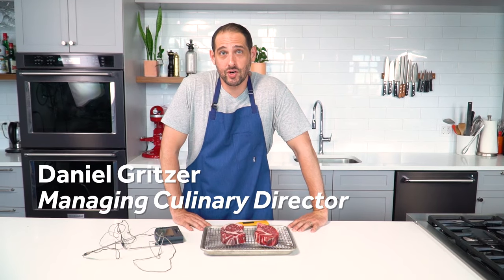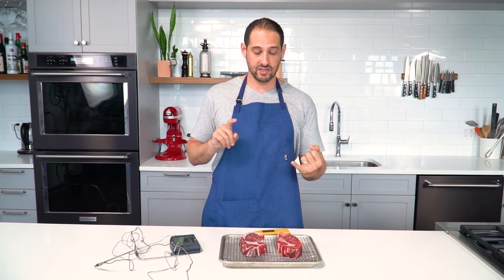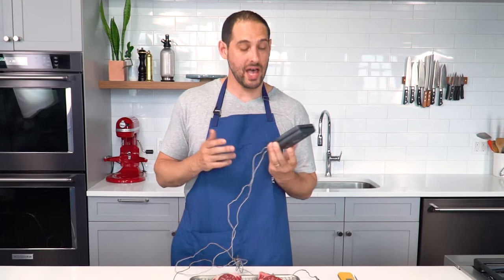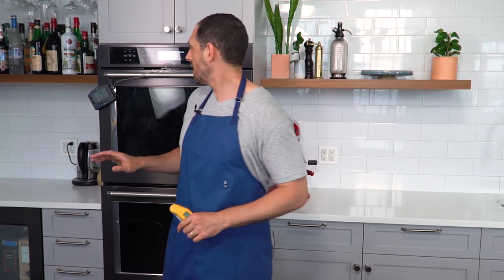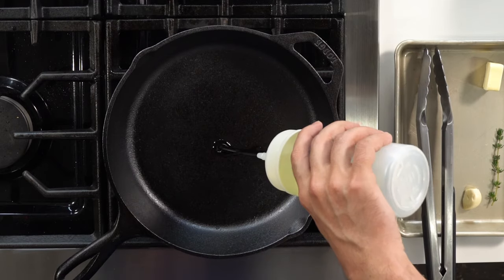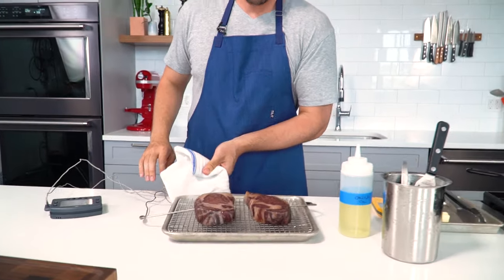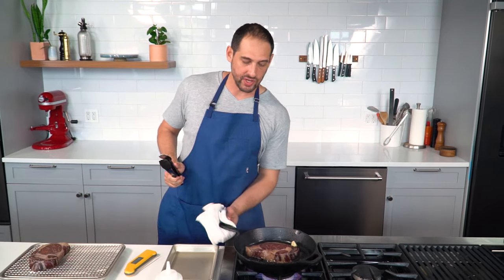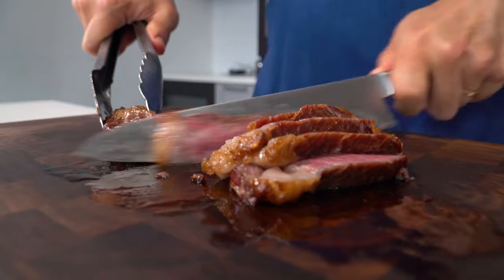How to Reverse Sear a Steak | Serious Eats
If you want perfectly cooked steaks every time, with almost no gray band of overcooked meat beneath the surface, the reverse sear is the best method to use. It works for any thick-cut steak—strip steak, ribeye steak, porterhouse steak, tomahawk steak, T-bone steak, tri-tip, and filet mignon.

Simply start the steak in a low oven, let it cook slowly until it reaches your desired internal temperature, then sear it in a screaming-hot pan or on the grill to quickly put a beautiful burnished crust on the exterior. Alternatively, you can do this entirely on the grill using a two-zone fire, starting the steaks on the cooler side and finishing them on the hot side. Either way, it's easy and nearly foolproof, and it delivers absolutely stunning results.